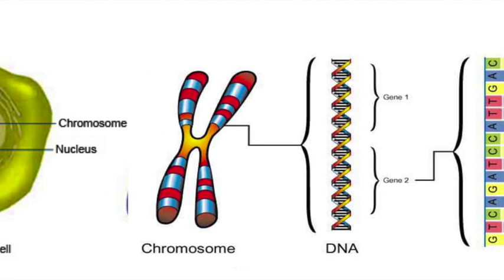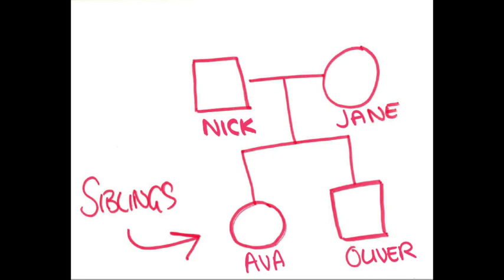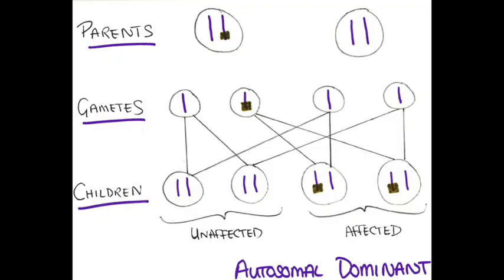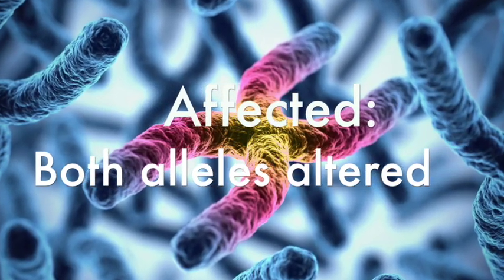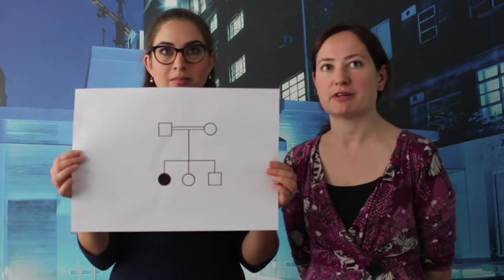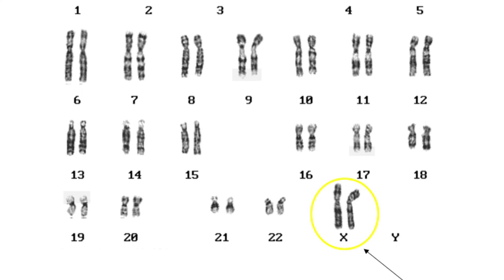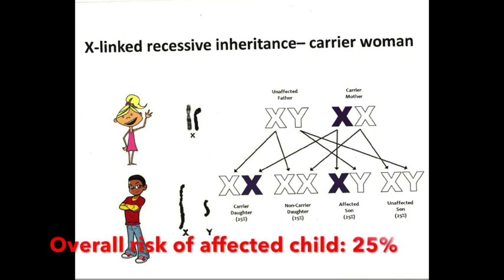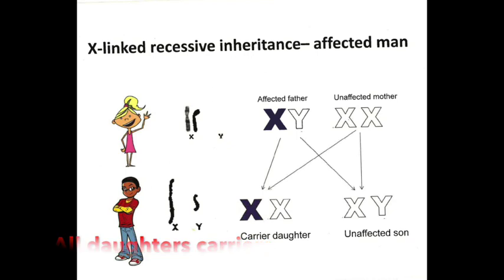Genetic pedigrees - how to draw and use them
How to draw a pedigree - a quick and easy way to understand patterns of inheritance. After a brief introduction to genetics and inheritance, we teach you how to interpret a pedigree chart and understand the risks of passing on a genetic condition to a future generation.

Presenters: Dr Sunayna Best and Dr Lara Menzies
Superviser: Dr Elizabeth Rosser

Filmed by the Clinical Genetics Team at Great Ormond Street.